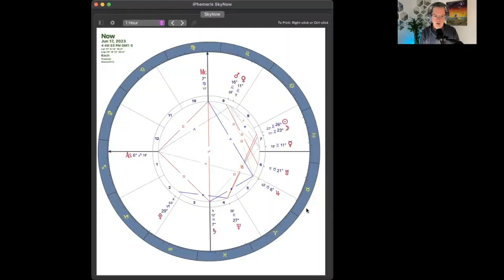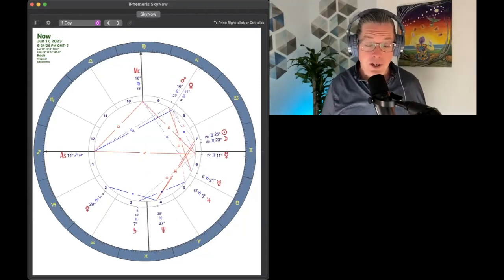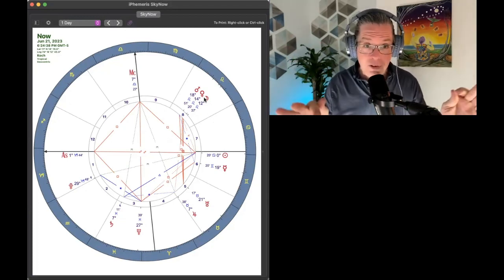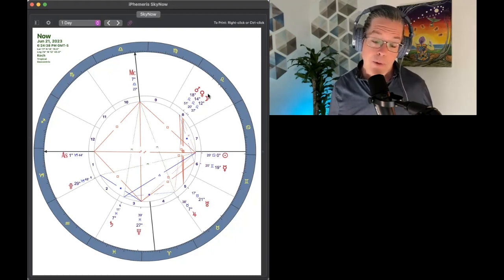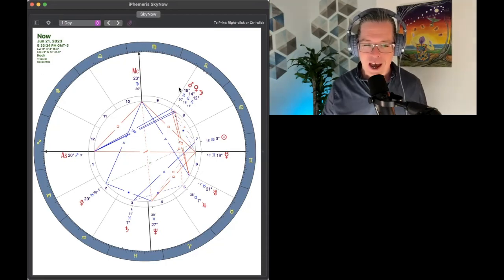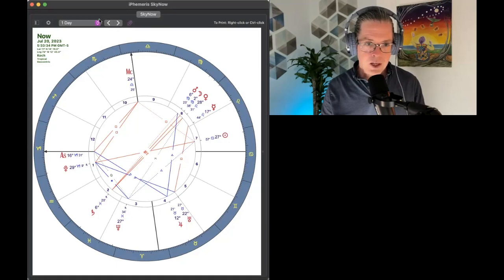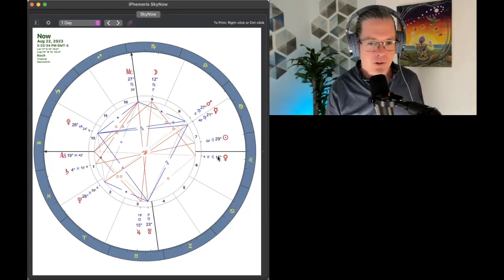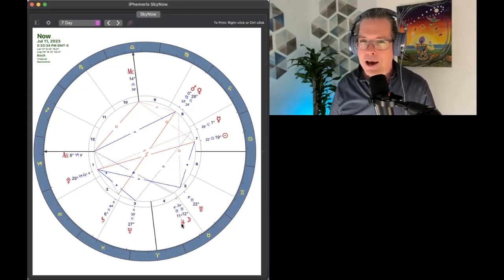Very Rare Solstice Moon-Venus-Mars Conjunction!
In this video I discuss a very special alignment that will be on display these next three nights, and especially on the night of the solstice, tomorrow night. This Wednesday, June 21st has both a rare astronomical event, and the potential for powerful astrological magic (with astrology being astronomy plus prayer and ritual). It is, of course, the Solstice, and either the longest day of the year if you’re in the northern hemisphere, or the shortest day of the year in the southern hemisphere. The Earth has moved into one of it’s extreme positions in its relationship with the Sun, and it represents a moment of extremes: longest day, shortest day, the beginning of either the hottest season, or the coldest.

It is a moment when the Sun seems to sit still on the same part of the horizon for days, reminding us to pause and sit stationary, as we consciously move into a new season of our lives. It is a time to stop and reflect on your relationship with the Sun and recognize that you are a being who participates in seasonal change.

What does it mean to be ending one season of your life, and about to begin another? What is your vision and intention for the coming season? This is a great day to ritualize the transition to a new season, and to pray for support in manifesting your vision. It is a moment to align your summer vision with the summer visions of those closest to you.

Helping you in all of this will be one of the most beautiful astronomical events that you can witness, a Moon-Venus-Mars triple conjunction which will be on display in the western sky above the sunset. This will be visible starting about 20-30 minutes after sunset, and then for another 2 1/2 hours. The last time the Moon-Venus and Mars conjoined in the evening sky was July 11th 2021, but that alignment was much harder to see than this will be, with their brightness dimmer and their visibility much shorter.

Venus is currently at peak brightness, approaching closer to the Earth each day, and though Mars is moving away from the Earth, it is still relatively bright. So this should be a very easy alignment to see if your weather is good. I encourage you to get out to one of your favorite spots to enjoy the sunset, and then wait 20-30 minutes for the Moon and Venus to appear out of the twilight, and then wait another 15-20 minutes for Mars to be clearly visible.

The next time Venus and Mars will conjoin in the evening sky won’t be until November of 2027 (that one will be like the 2021 alignment, lower in the sky and less bright), so this is a truly rare opportunity for sky watching. The next time there will be a similarly dramatic Venus-Mars conjunction won’t be until they come together in the morning sky in 2028, and the next similarly bright evening apparition will not be until November of 2029. So let’s get out there people!

Check me out on Instagram where you will find unique content that is not shared here: @tarot_and_lola